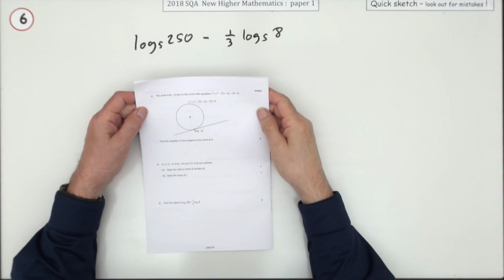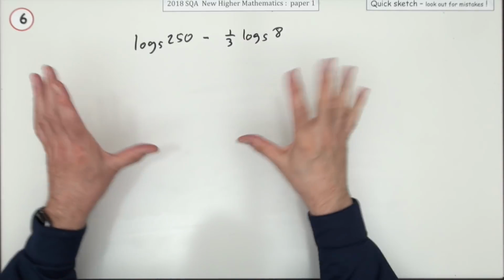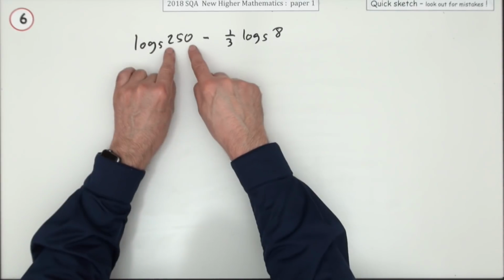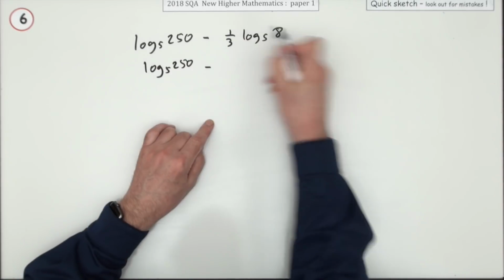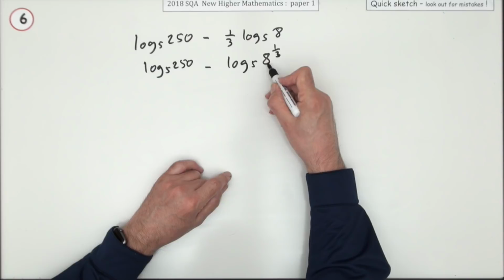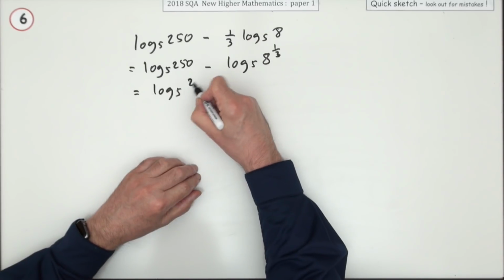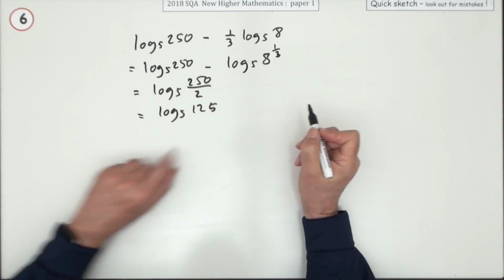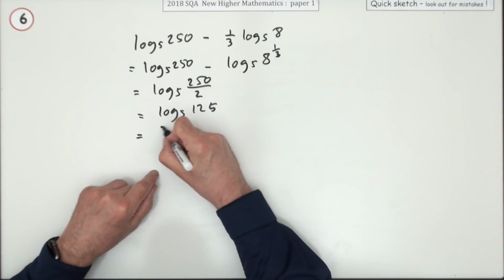2018 SQA Higher Mathematics paper 1 No. 6